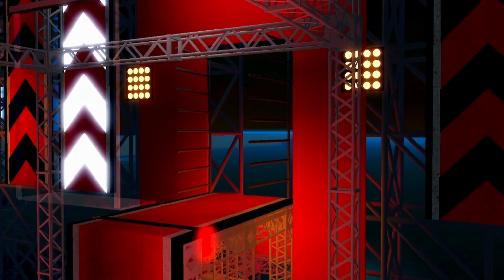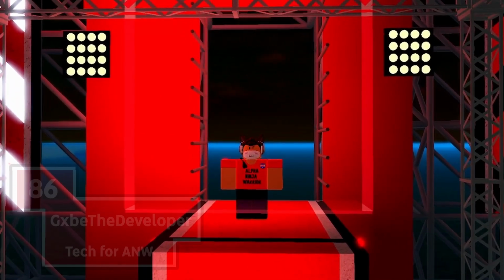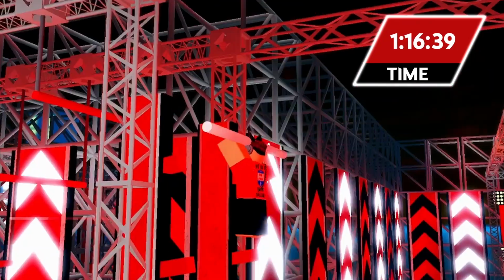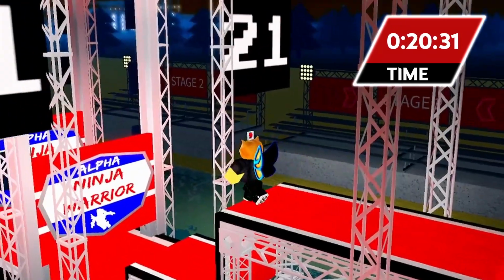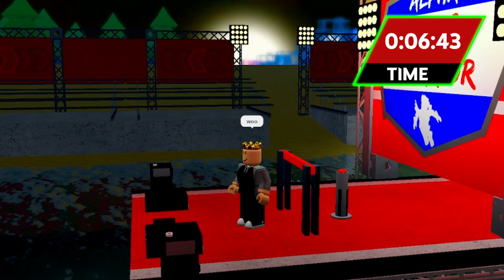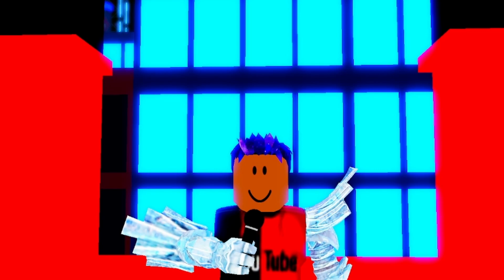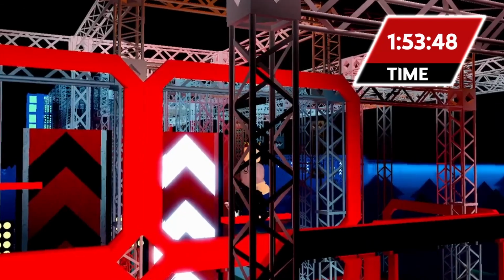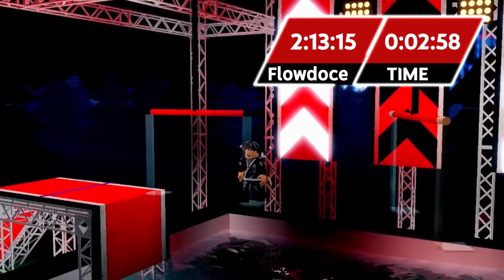This is Where It's Time to Shine | Alpha Ninja Warrior Season 3 Ep. 4 (FINALE!)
This season, 150 competitors take their shot at our 4-staged obstacle course. The rules are simple: Clear one stage to get to the next. But if you fall at any point, you're out. If anyone can clear all 4 stages, they will walk away with 5,000 robux. Today, the competitors that were strong enough to clear Stage 1 now advance to Stage 2, and possibly even Stages 3 and 4.

Runs - Bolero of Fire - The Legend of Zelda Ocarina of Time, Double Dragon 2 Final Boss, Melty Molten Galaxy - Super Mario Galaxy Music, NSMB Overworld theme but in minor, World 8 Bowser Theme - Music From Super Mario 3D World OST (Original Unextended Version)
Coming Up Music - American Ninja Warrior Theme - Benjamin Miles
Competitor Profile - Infraction - Higher Main-Version
Results - NSMB Versus Overworld theme but in minor
Clear - Oddvision-Media-Infraction-Music-Atlanta-Beat